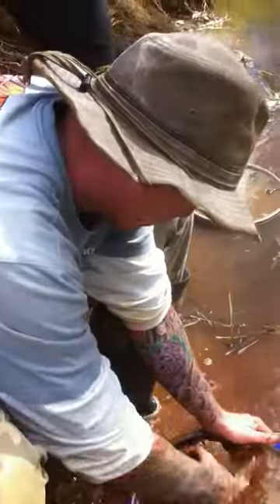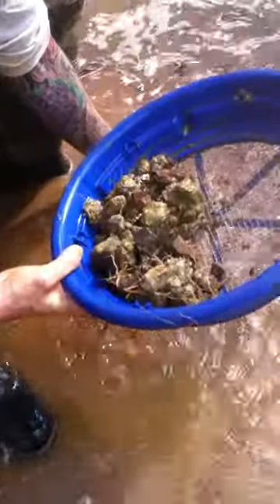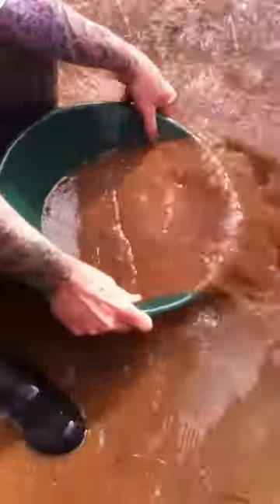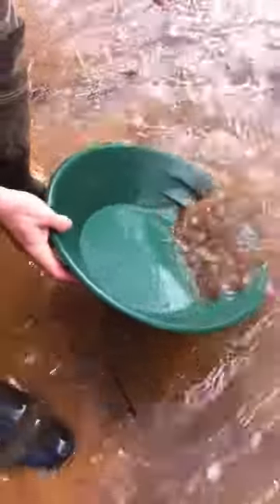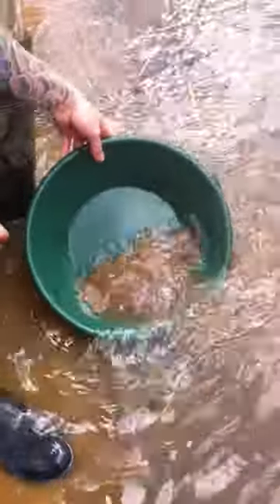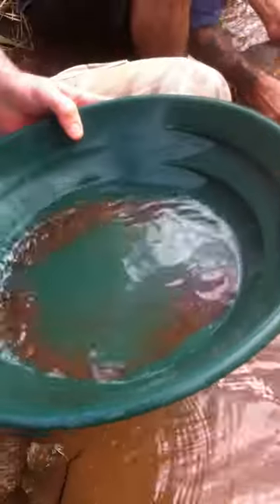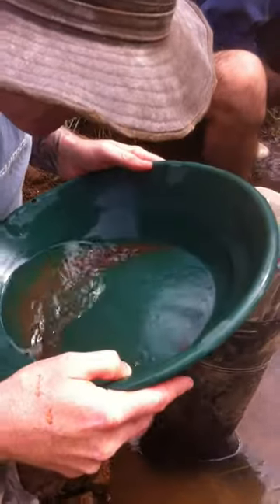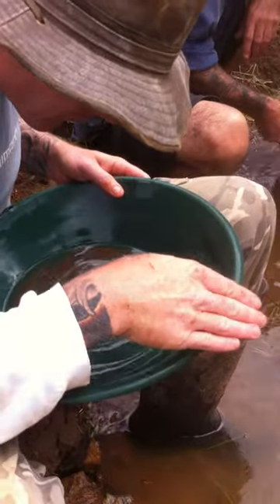Review Of Boss Hog Gold Pan--Detect-A-Den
**This is a review of the all New Boss Hog gold pan from Detect A Den in Batemans Bay NSW. We took it out on Fri 24-6-16 to give this pan a run through and overall the guys 4 of us were very happy with the pan.

It has 2 nice deep riffles you would say they are nearly 90deg and one of the guys reckons it was holding the black sand and gold better then his super sluice. which is saying something.